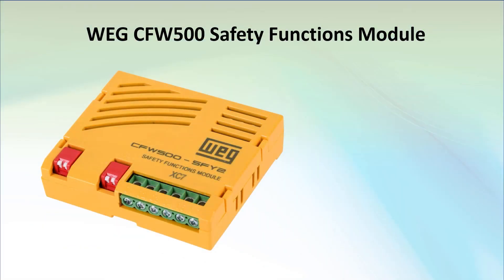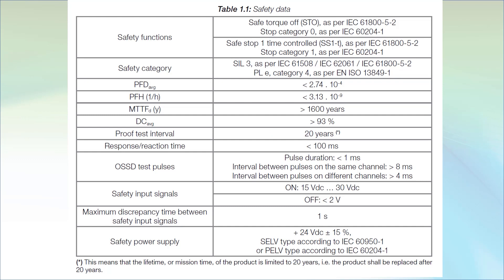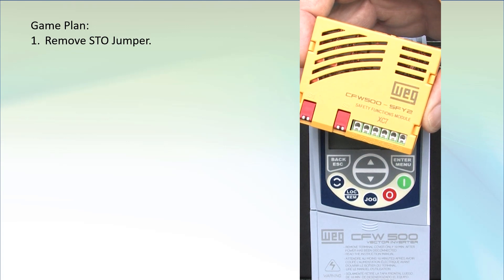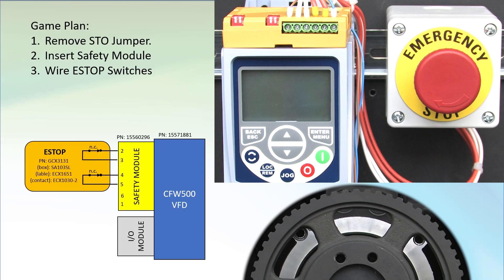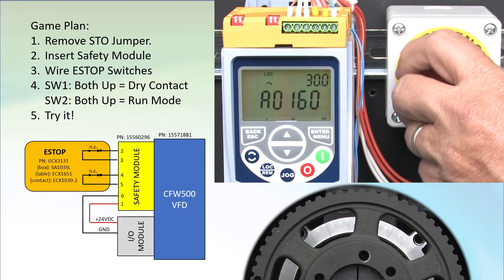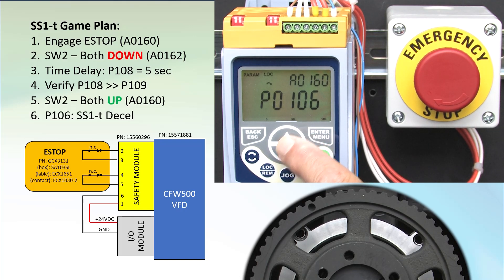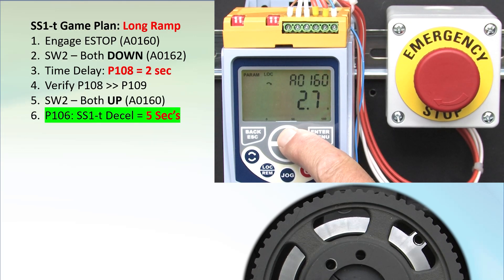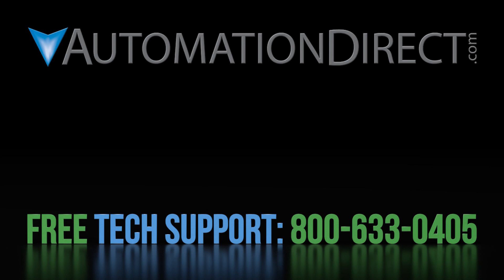WEG CFW500 VFD Safe Torque Off (STO) Part 1 from AutomationDirect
Safe Torque Off (STO) is the quickest and safest way to remove power from a motor. And the WEG CFW500 drive has both standard STO and SS1-t where you can control the decel ramp.  Part 1 uses a simple ESTOP button wired directly to the drive's STO module. Part 2 uses a safety relay to built a fully compliant safety system. Learn all about it in this brief hands-on tutorial.